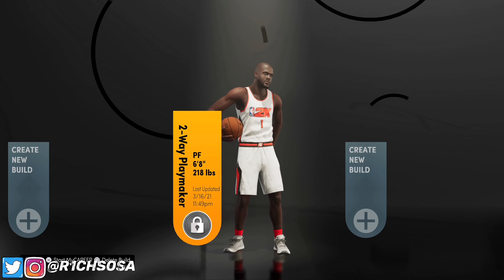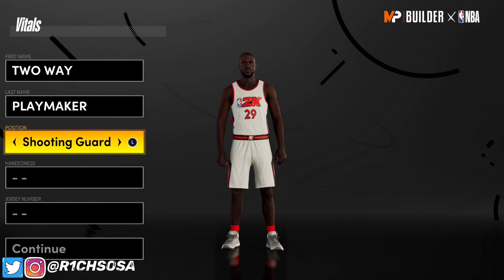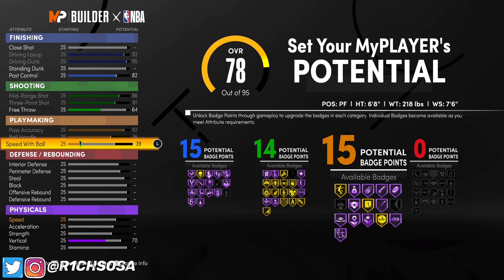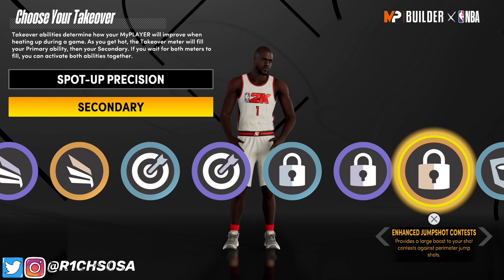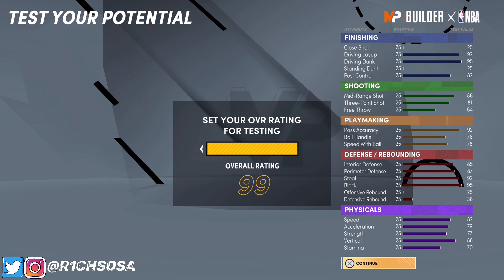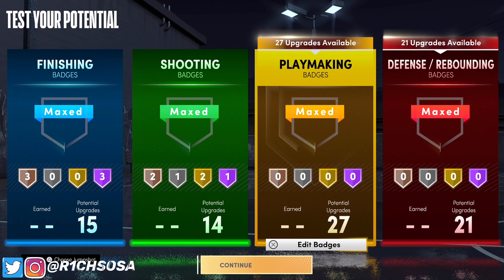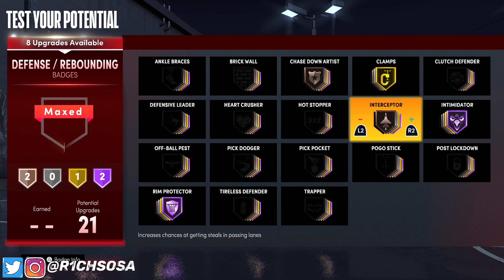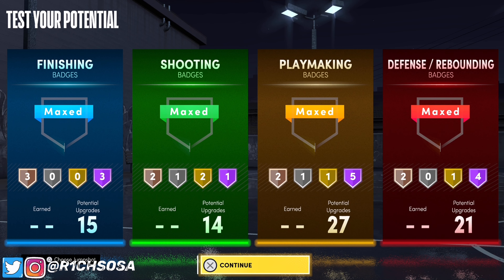BEST *NEW* RARE 2 WAY PLAYMAKER BUILD IN NBA 2K21 NEXT GEN! (MAGIC JOHNSON BUILD!)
WHATS GOOD YALL!
IN TODAYS VIDEO I AM GOING TO BE BRINGING YALL THE NEW BEST RARE DEMIGOD BUILD IN NBA 2K21 NEXT GEN! THIS IS THE NEW BEST RARE 2 WAY PLAYMAKER IN NBA 2K21 NEXT GEN! BE SURE TO ENJOY MY FULL BREAKDOWN OF THE NEW BEST RARE MAGIC JOHNSON BUILD IN NBA 2K21 NEXT GEN!